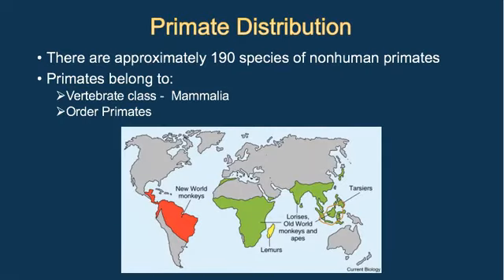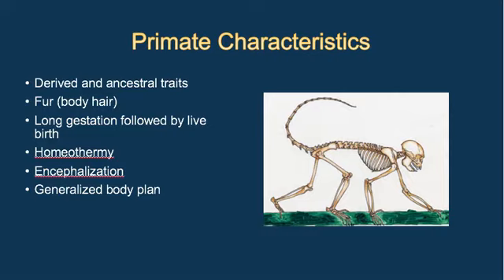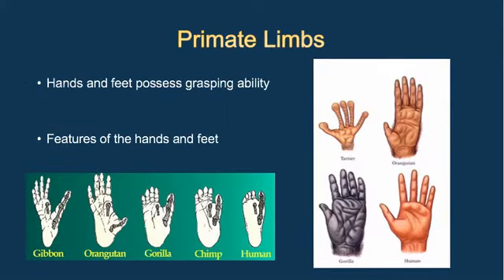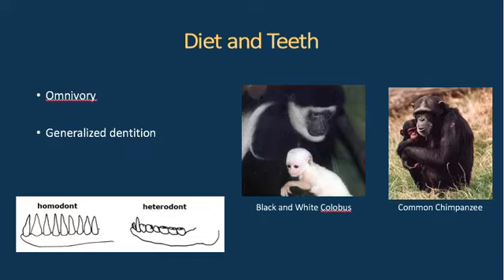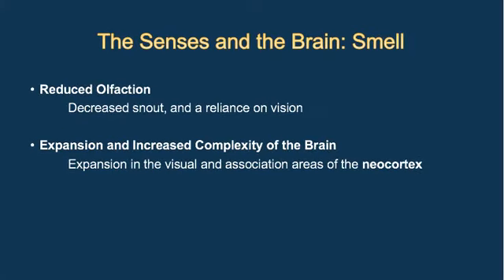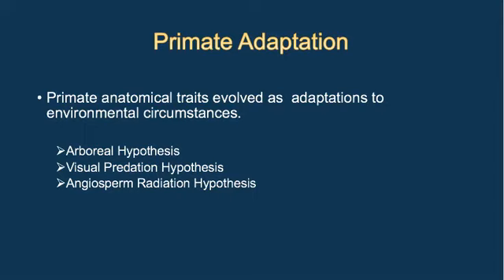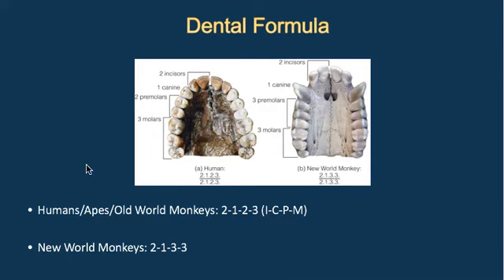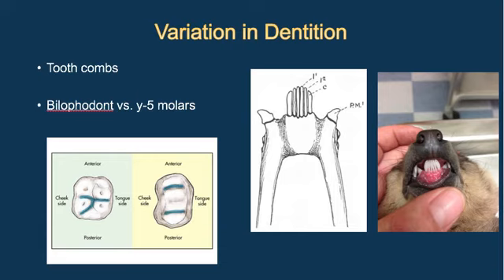Primate Diversity Part 1